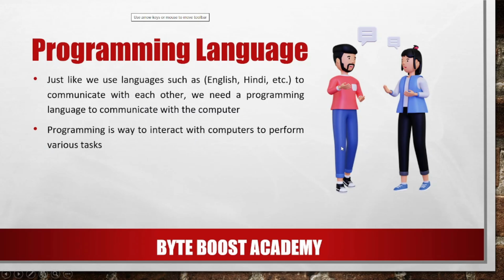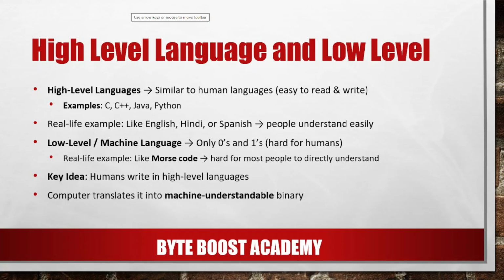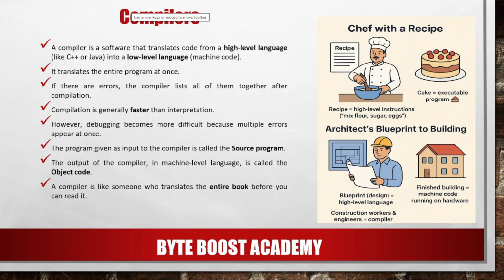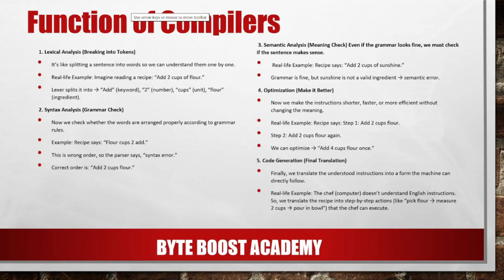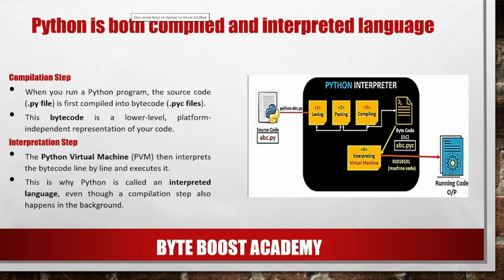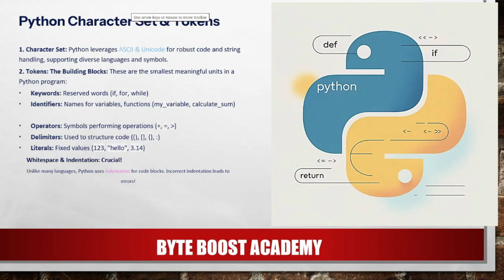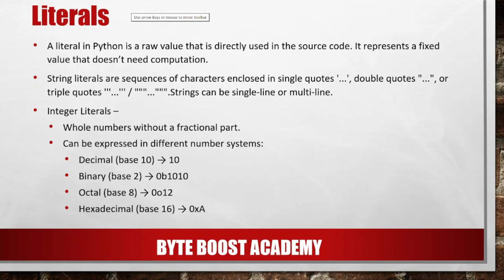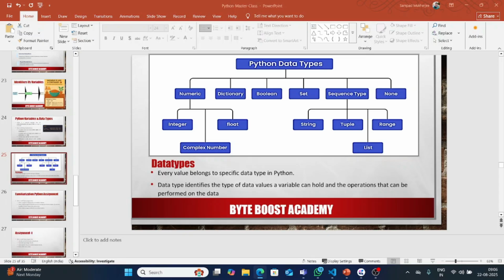Introduction to Programming Languages: Class 11 CBSE Guide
Welcome to Byte Boost Academy!

In this video, we're diving deep into the exciting world of programming languages, with a focus on topics essential for Class XI CBSE Computer Science students. Whether you're a complete beginner or looking to ace your exams, this video is your ultimate guide to understanding the very foundation of how we communicate with computers.

Video Topics Covered:
1. What is a Programming Language?
We'll start with the basics! Discover what a programming language is and why it's the key to building everything from simple websites to complex video games. We'll use easy-to-understand analogies to explain how these languages work.

2. Compilers and Interpreters: The Translators
Ever wondered how the code you write gets turned into instructions a computer can follow? We'll break down the roles of Compilers and Interpreters, explaining the difference between them and how each one processes your code. This is a crucial concept for any aspiring programmer!

3. The Building Blocks of Code:
Every sentence has words, and every program has its own set of words and symbols. We'll demystify key programming components:

Tokens: The smallest individual units of a program.

Literals: The fixed values or data that are used in a program.

Keywords: The reserved words that have a special meaning to the programming language.

Why This Video is Perfect for You:
Tailored for Class XI CBSE: The content is specifically aligned with your syllabus, making exam preparation a breeze.

Simplified Explanations: We use clear and simple language to make complex topics easy to grasp.

Visual Learning: Our engaging visuals and examples will help you remember concepts long after the video ends.

Don't let programming intimidate you! Hit the play button and get ready to BYTE BOOST your knowledge!

About Byte Boost Academy
At Byte Boost Academy, our mission is to make computer science and programming concepts accessible and exciting for everyone. We believe that a strong foundation is the key to a successful journey in the world of technology.